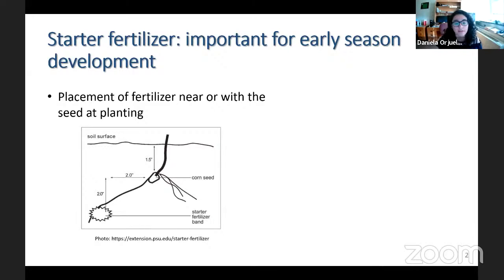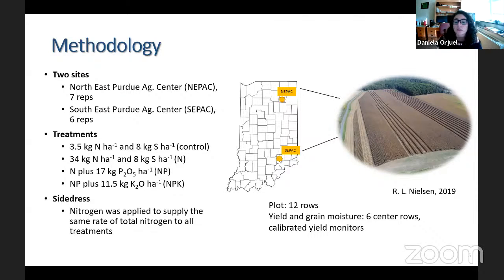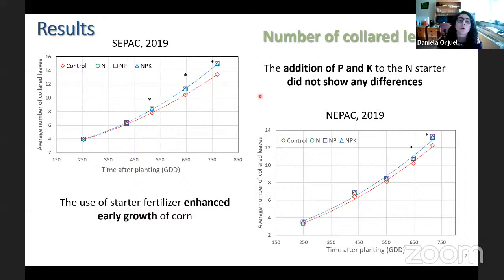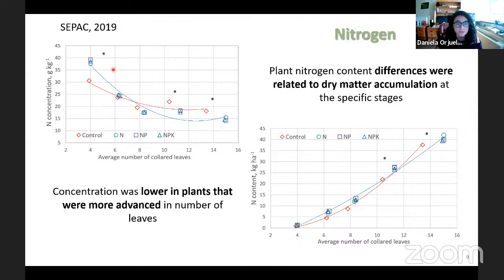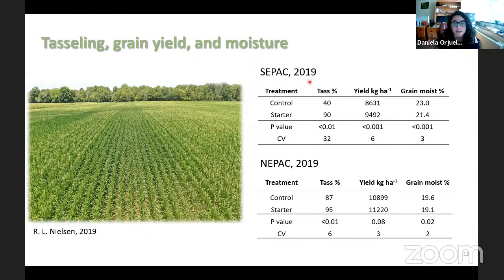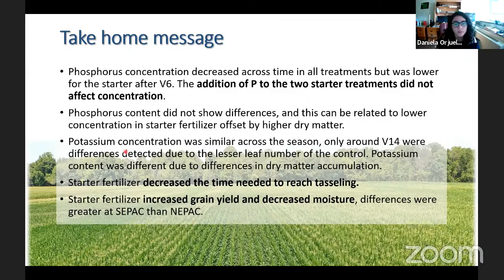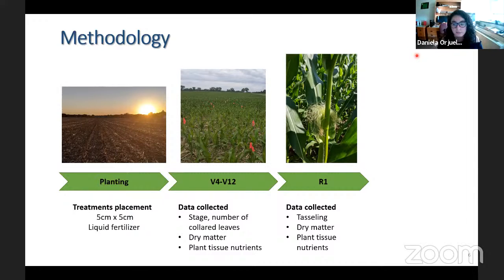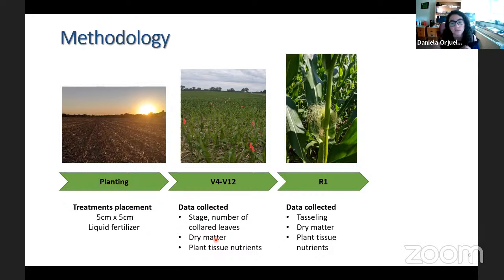Purdue AGSO Graduate Student Seminars Series- Daniela Orjuela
Agronomy Department M.S. Student Daniela Orjuela presents her work with Dr. Jim Camberato and Dr. Bob Nielsen on Corn Growth and Yield Response to Starter Fertilizer